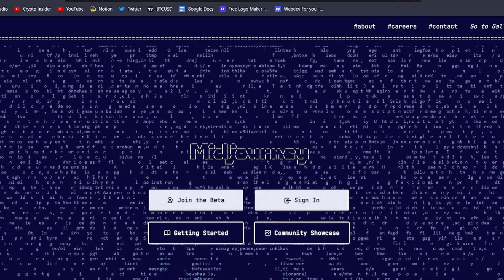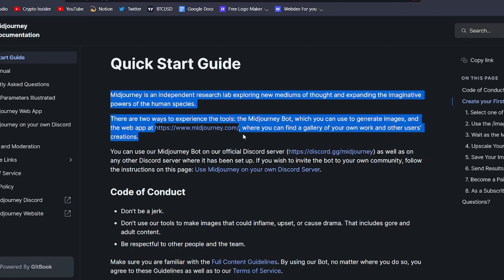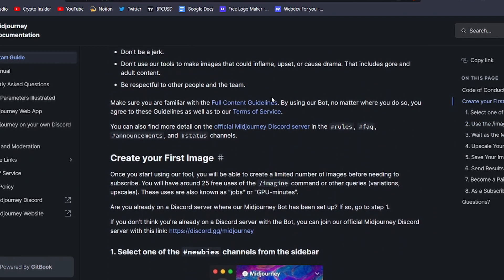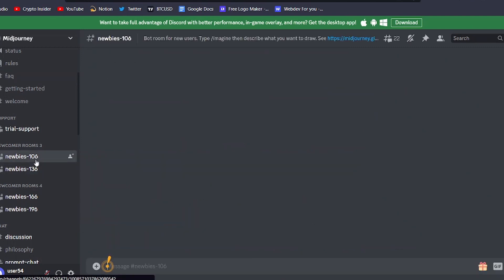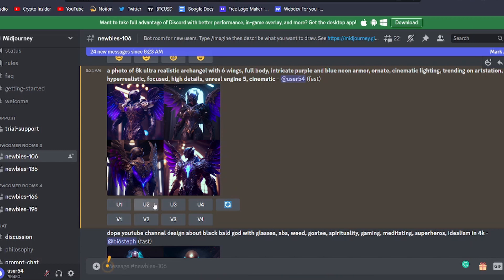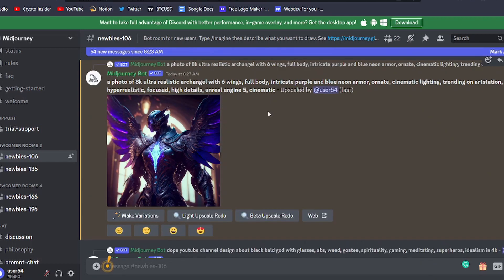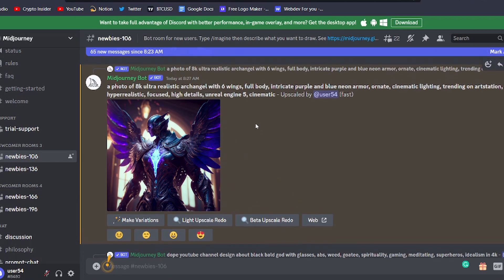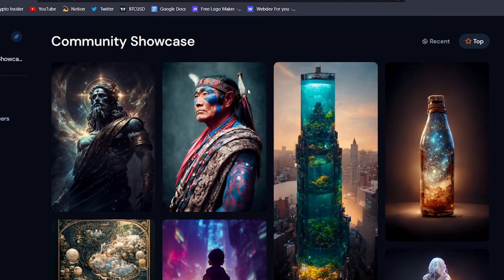How to Create AI Art with Midjourney (INSANE RESULTS!)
In this video I will show you how to create ai art with midjourney. It will be your step-by-step tutorial on how to make midjourney ai art. Watch the video till the very end to learn how to create ai art with midjourney.

Timestamps:
Intro 0:00